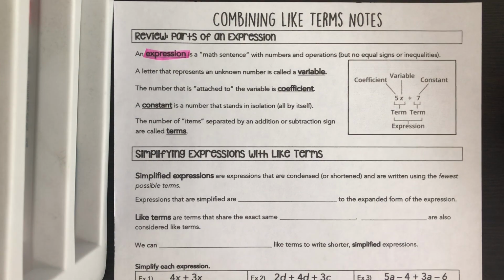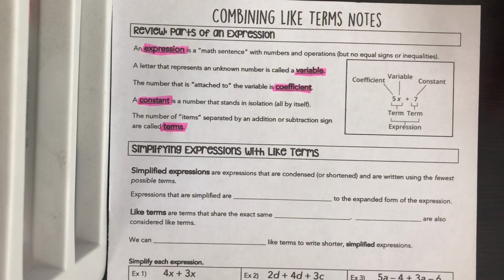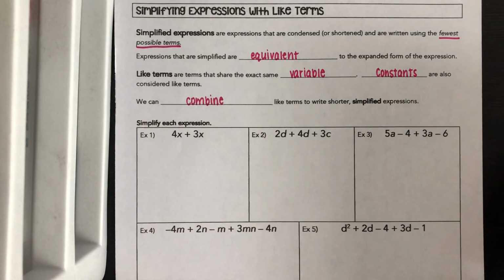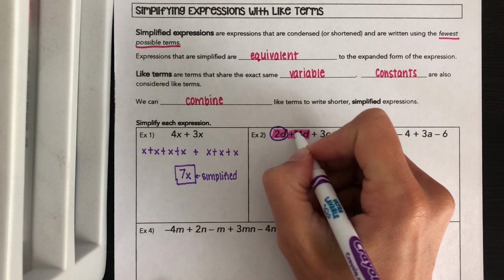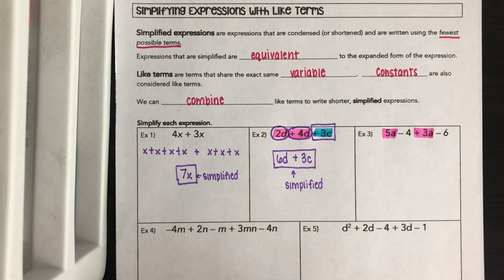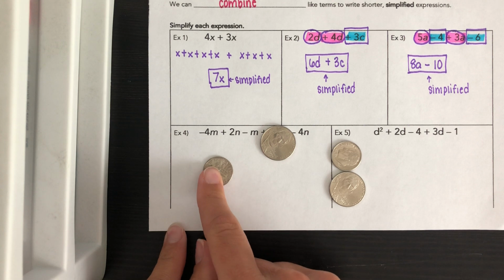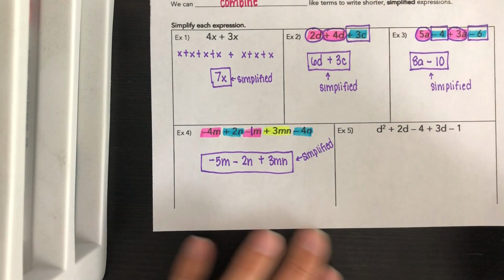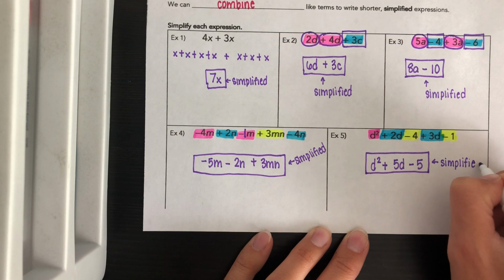Combining Like Terms